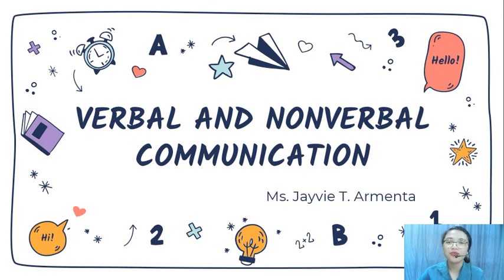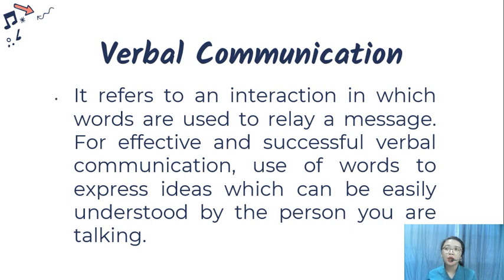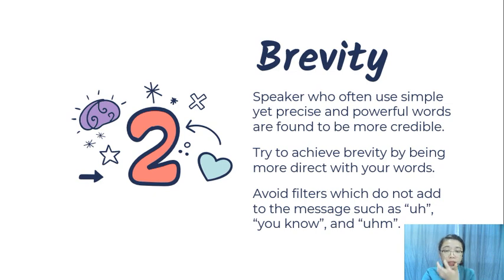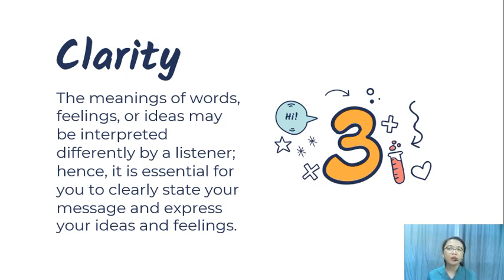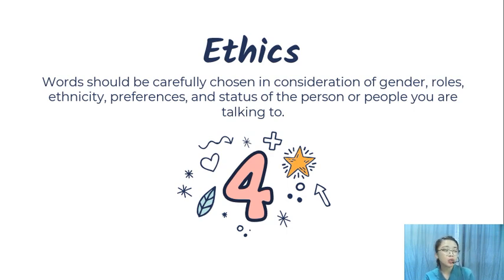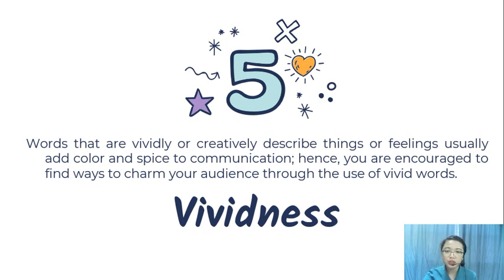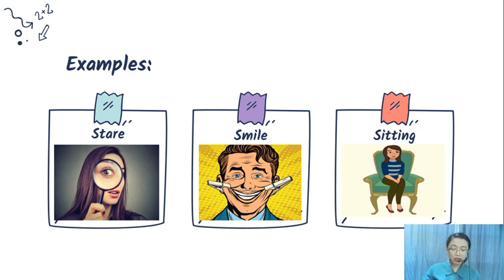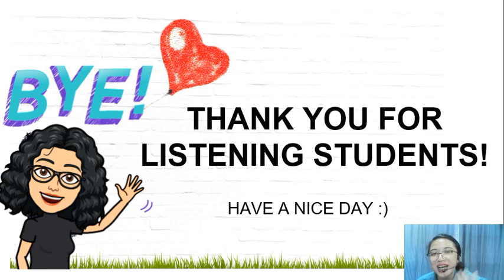Verbal and Nonverbal Communication